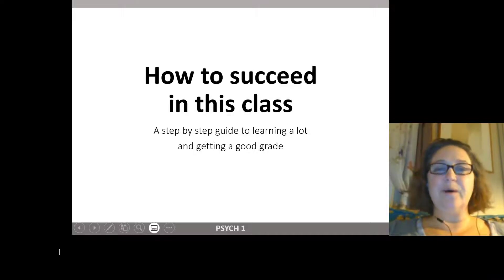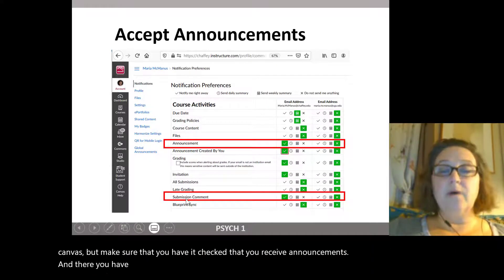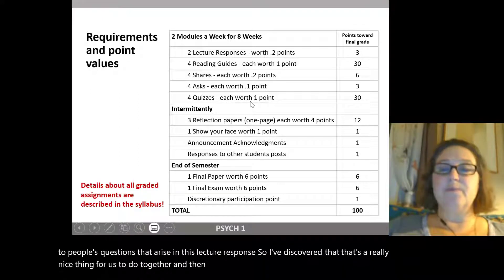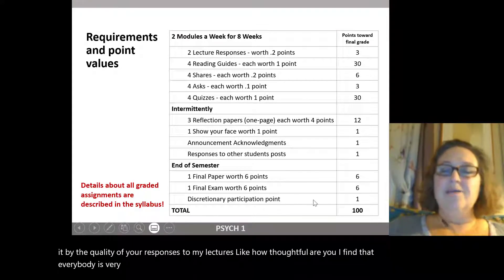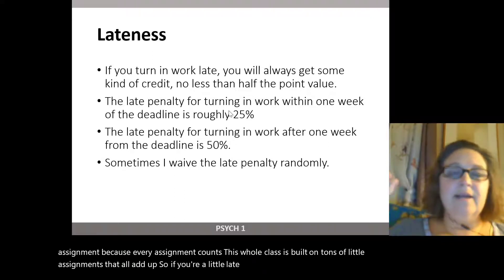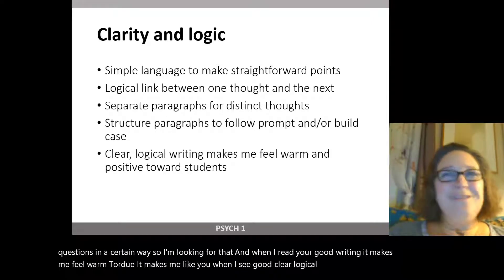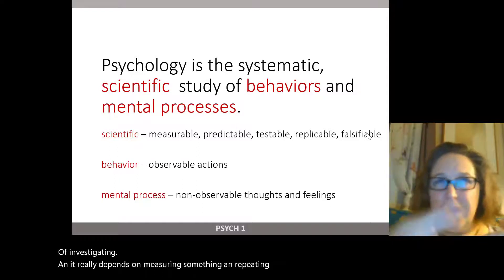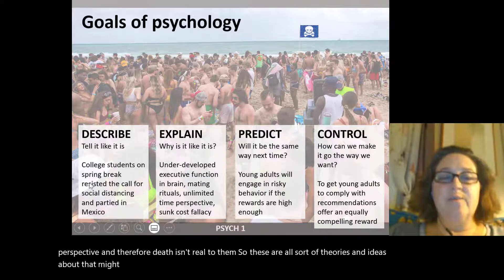Slides How to Succeed in this Class